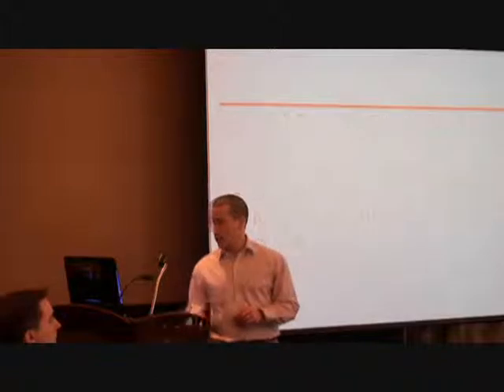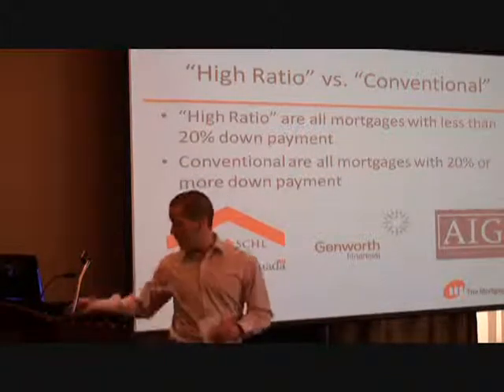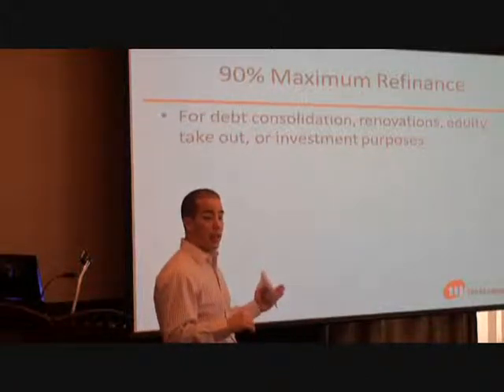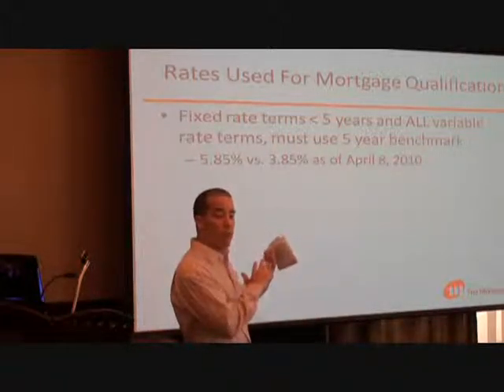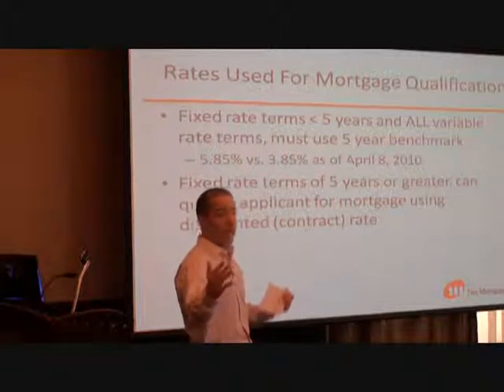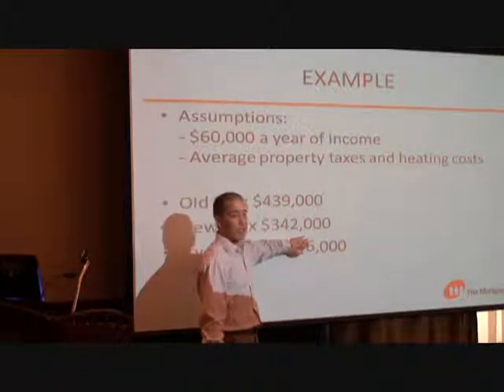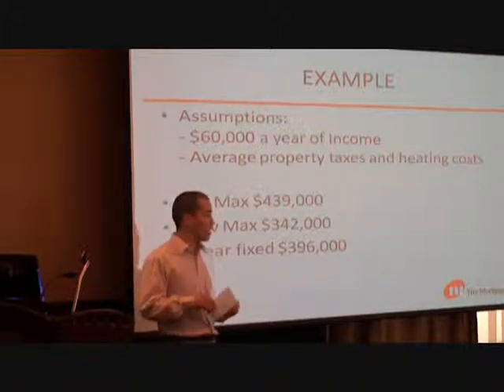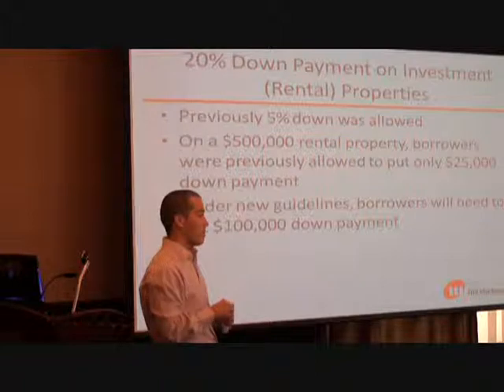New Mortgage Rules Presentation 2010 pt 1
Man 1:  As you are all aware, there have been multiple changes that have taken place in the mortgage financing business over the last couple of weeks, and most of it has taken place this Monday, thus the reason for this seminar. From my point of view, these are probably the most changes in a very short period of time since I've been brokering, which has been 15 years now. We hope that this presentation will give you a better understanding of the changes, so that you can modify your business plans accordingly, if necessary.
We're going to get started, and I think first up will be Maury. So, Maury, take it away.
Maury:  Can everybody hear me without this? I think so. Right. OK, so what the hell is going on? Well, hopefully today we'll try and address this question.
Today, what we're going to cover is a quick intro of just making sure that we understand the high ratio and conventional, because that's going to have set up explaining the changes, and making sure you know when the changes apply and don't.
There is a set of government mandated changes that we're going to be going over. That will be followed by the insurers have some changes that they'll be setting up for some of their programs, specifically self employed and rental programs. That's pretty much going to wrap it up, and we're going to have questions at the end, but also, as we're going through to try and make sure we cover each topic and it's clear, if you have a question, please ask it when you have it.
Starting out here: The high ratio and conventional. By definition, when a deal is defined as high ratio, whenever there's less than 20 percent down payment going into the deal. This is the same definition at all banks. When there's less than 20 percent, the deal has to be insured. It can be insured by any one of the insurance companies we have in Canada. CMHT is, by far, the largest one used, but Genworth is second and there is also AIG.
So, the bank typically decides. The bank usually develops a relationship with one or two of the insurance companies, and they typically choose were the deal will best fit at the insurance company, but they're all pretty much the same. The fees are the same. It's pretty much blind to the client, for all intents and purposes, but there are three in the for the Data bank.
Conventional is where there is more than 20 percent in the deal. So, just two broad categories of the deal: High ratio and conventional.
We wanted to set that up because the government mandated changes, these apply to all deals at all banks and all insurance companies when there's less than 20 percent down. The first change is there's a new maximum amount someone could refinance their property to. We'll go over that more in a second here. The second change is to help the banks. The insurance companies are going to determine the amount someone can qualify for, the amount of the mortgage. This is changing. And then, the third change is there is a new minimum down payment requirement for a non owner occupied rental property.
There is one common misconception that is commonly asked about the changes, which is a new minimum down payment... If someone's going to live on the property, there's no change to this. So, if someone's going to buy a house and they're going to live in it, there's change. They can still buy with as little as five percent down.
So, the first change, the maximum refinance amount... The limit now is 90 percent. So, if someone has a house. They've had it for a while. Maybe they've done rentals. They want to take equity out. They can now only go to 90 percent of the property's value at the time that they want to do it. Before, it was 95 percent they could go up to.
This was put in place to address some problems we've seen in the States more than Canada, where the market took property values up. People were refinancing every year, and they weren't really doing anything to the property but treating their house like a bank account. It's to discourage this. But, in Canada, this product was not really used. People were never really taking... They might have been refinancing, but they were never taking it up to the max, for the most part. 95 percent. A change, but probably something that won't affect most people.